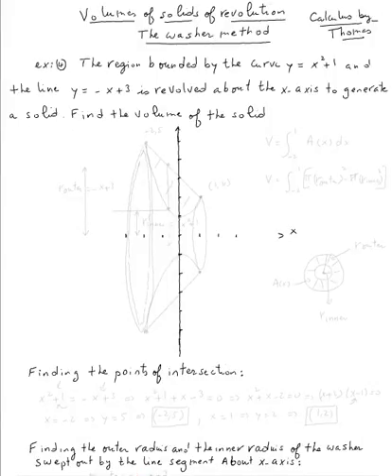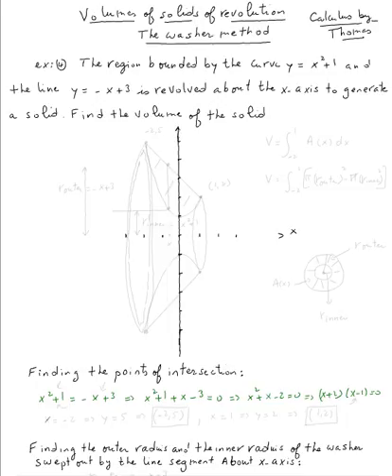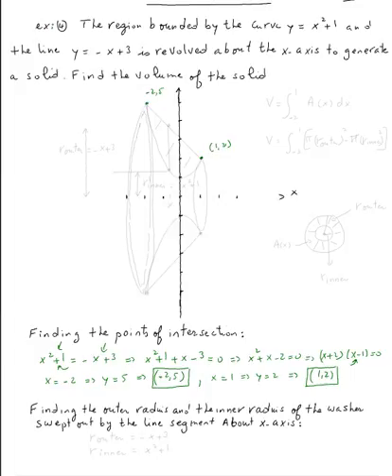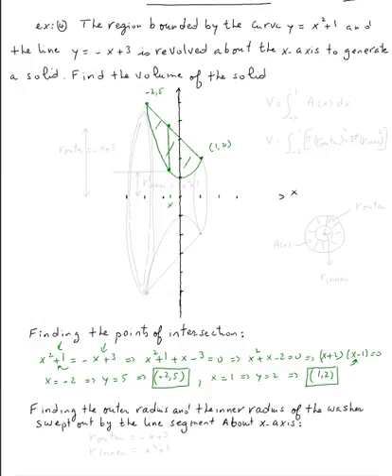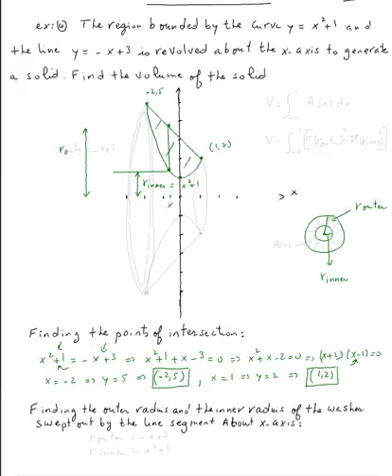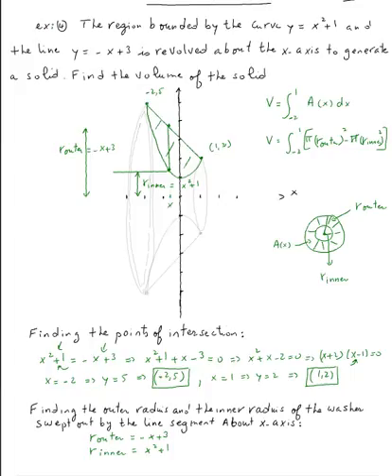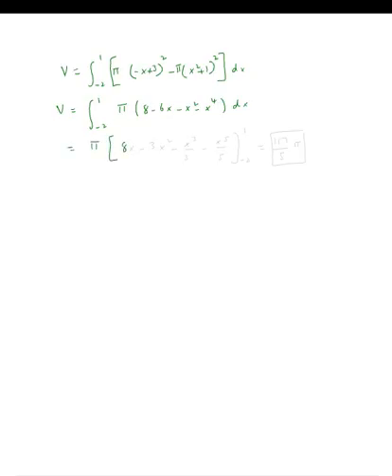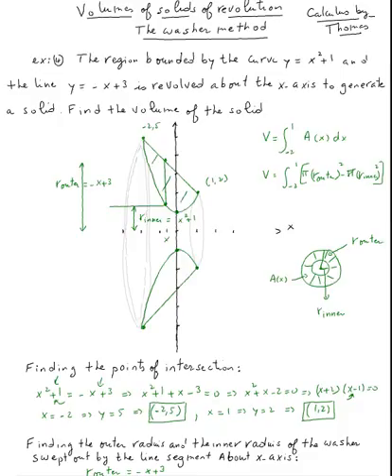Volumes with Disks and Washers #4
Volumes with Disks and Washers #4 by Abdellatif Dasser - -
Valencia College Math Help 24/7